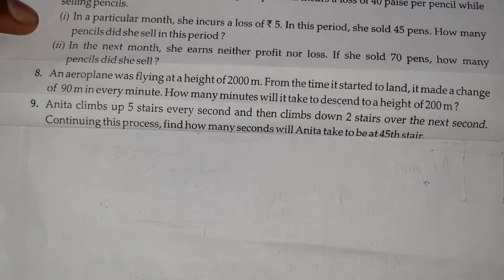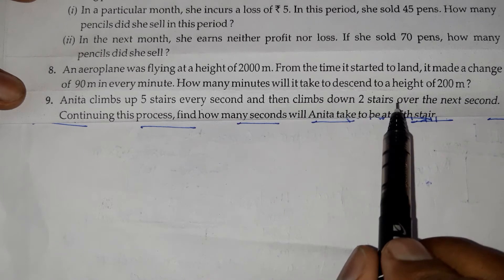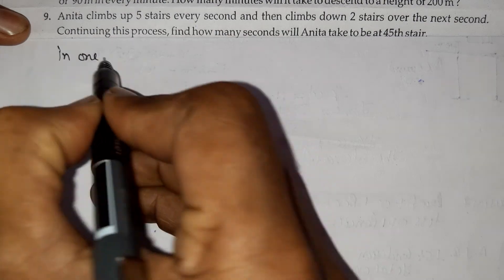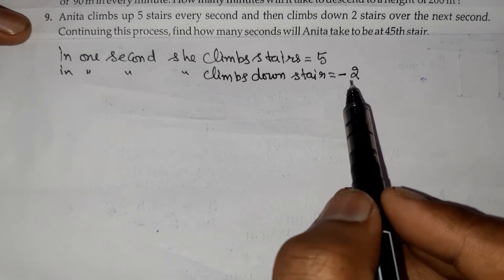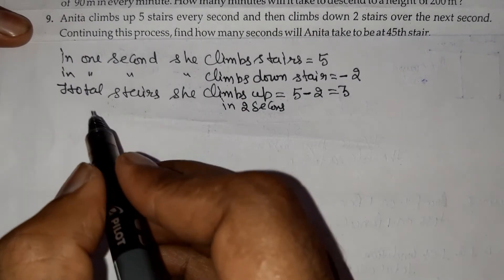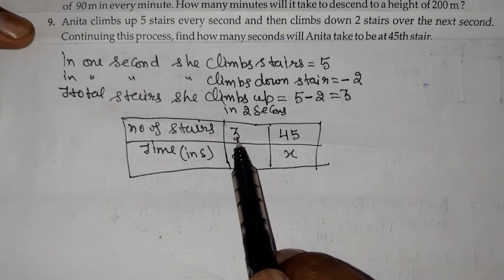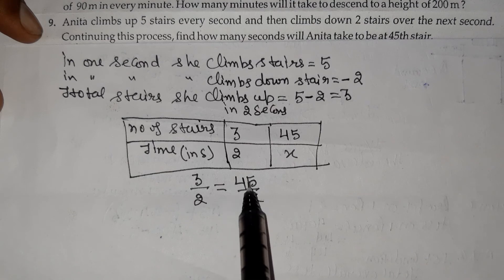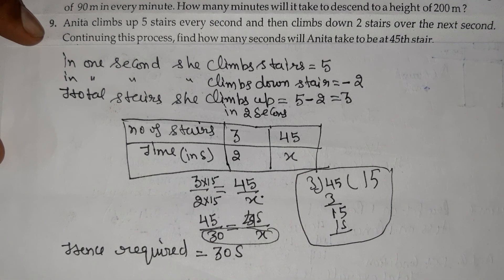9th::Q|| Ex. 1.4 ||Integers|| 7th Class||Elements Math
9th::Q|| Ex. 1.4 ||Integers|| 7th Class||Elements Math||